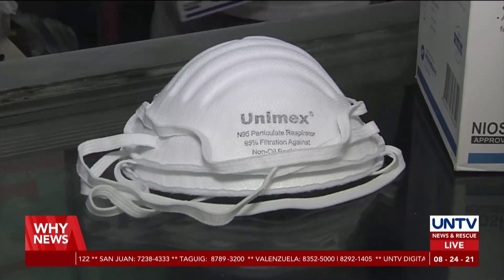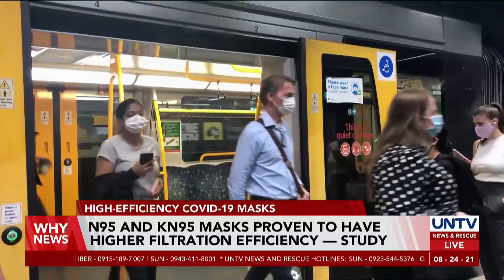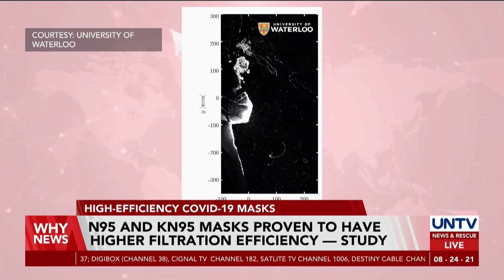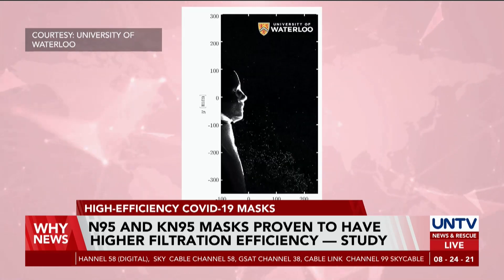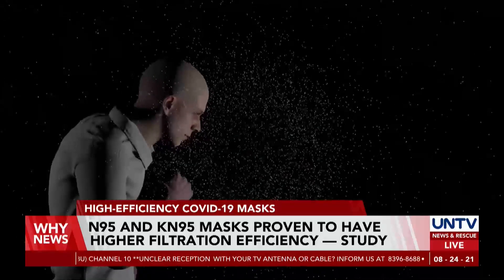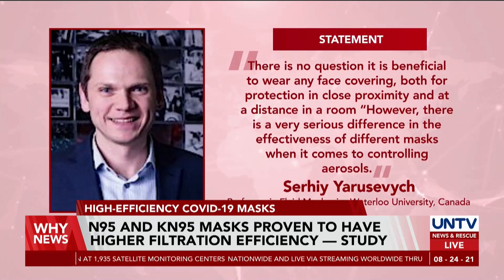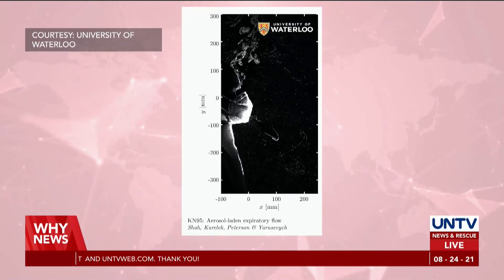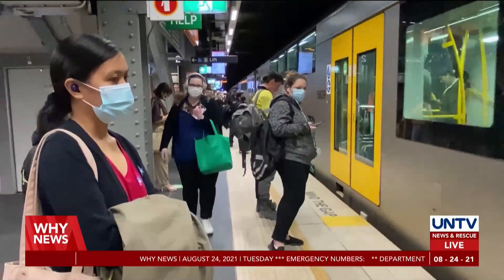N95 and KN95 masks proven to have higher filtration efficiency — study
A recent study shows that N95 and KN95 masks offer substantially higher filtration efficiency compared to commonly used face cloth coverings or surgical masks.